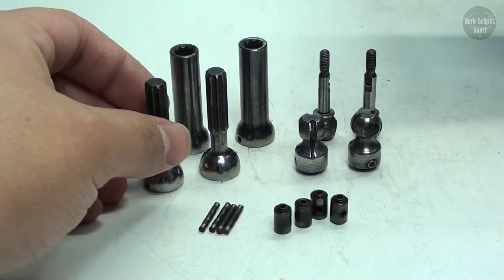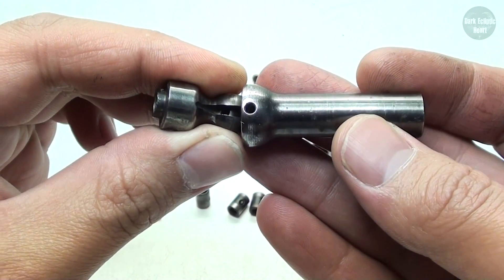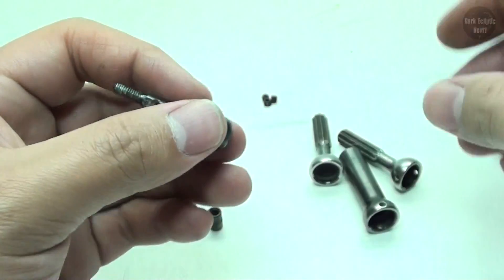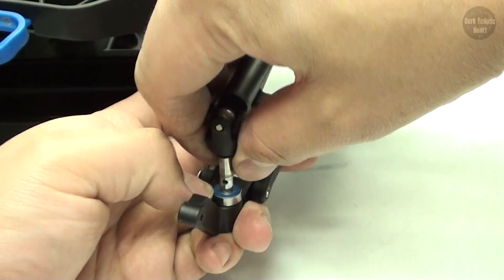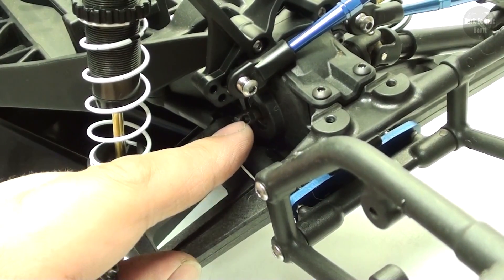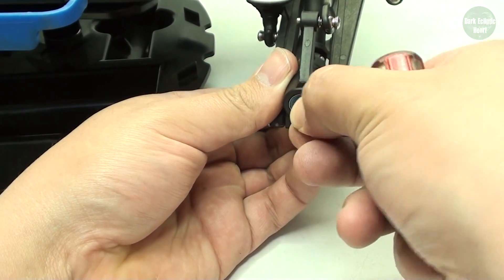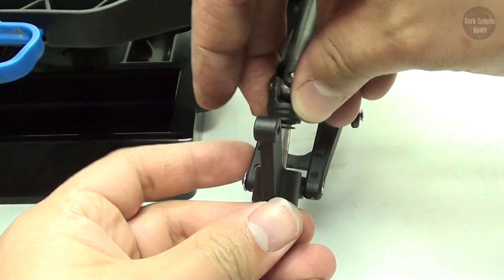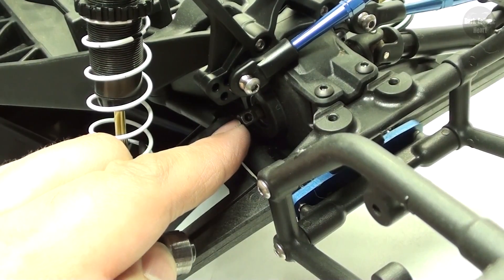Grim - Traxxas Slash 4x4 - Level 5 Upgrade - MIP Rear Driveshafts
Upgrade : MIP Rear Driveshafts #10130